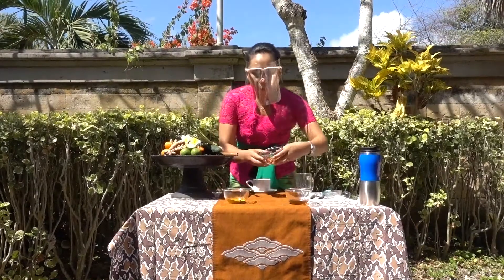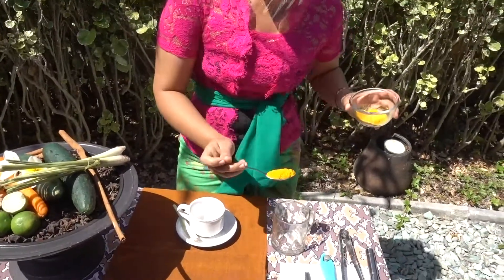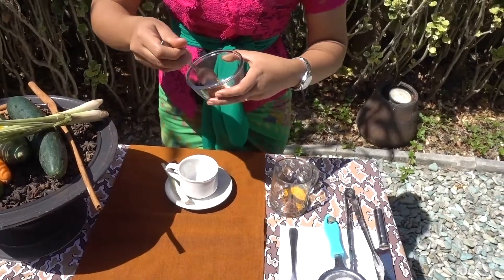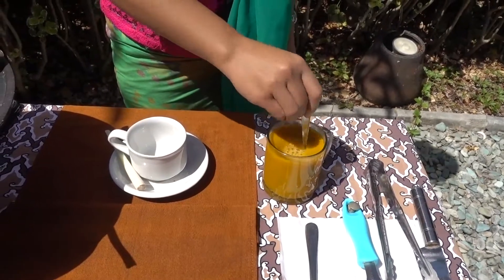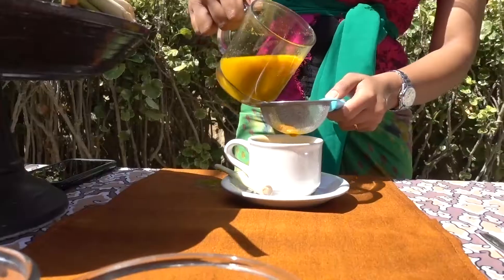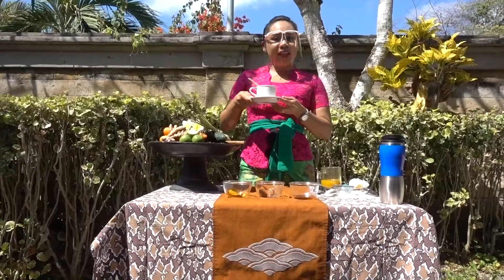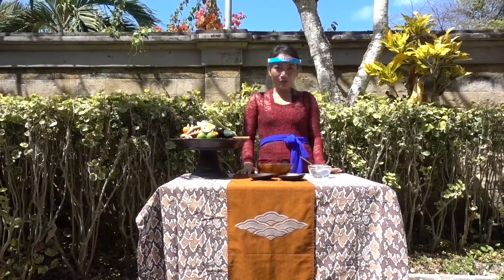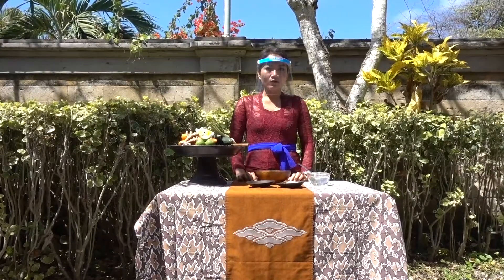World Wellness Weekend at Mandara Spa Asia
To celebrate this year's World Wellness Weekend, Mandara Spa Asia has a special treat for you! In this short film, our amazing Spa Team is sharing their very favorite Balinese Health & Beauty Regimens with you, from our Mandara Spa at the stunning Hilton Bali Resort. Why don't you try them one by one at home and let us know, which is your personal favorite, in the comments below.